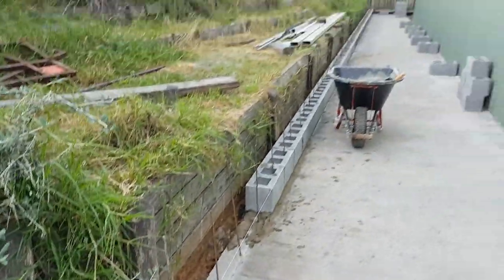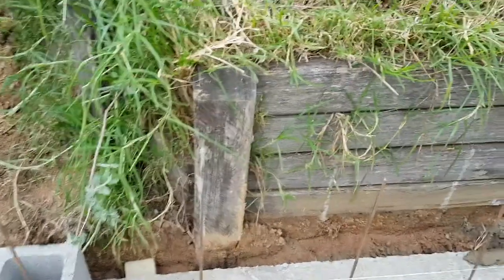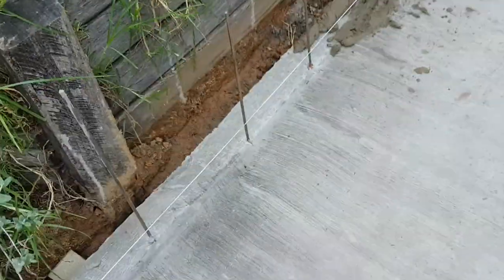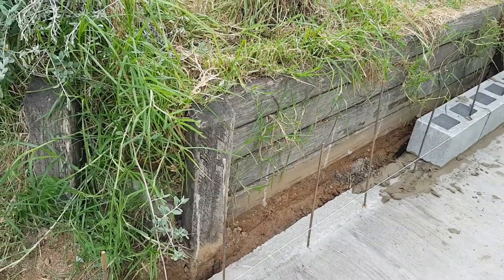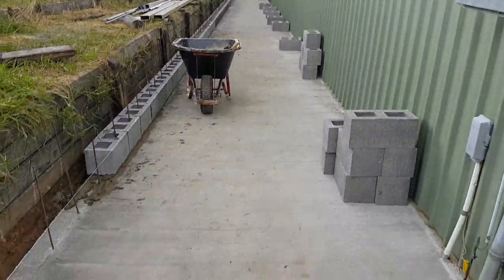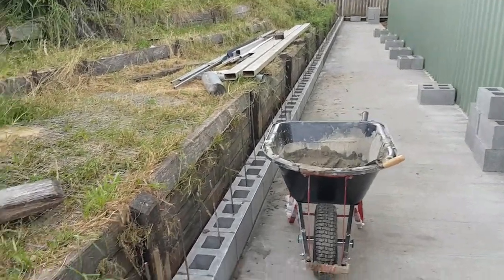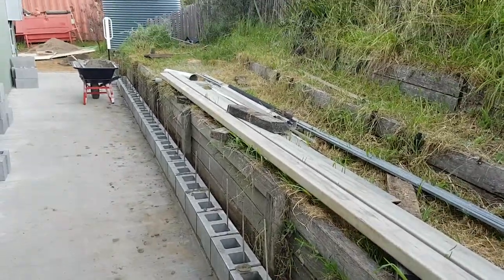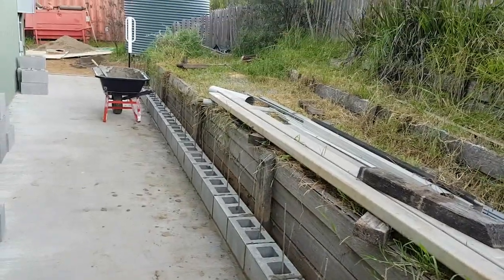Retaining wall basics info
We are building a new retaining wall down the side of the shed.